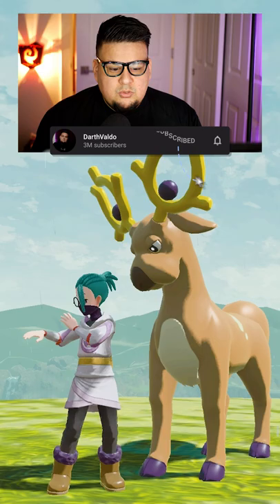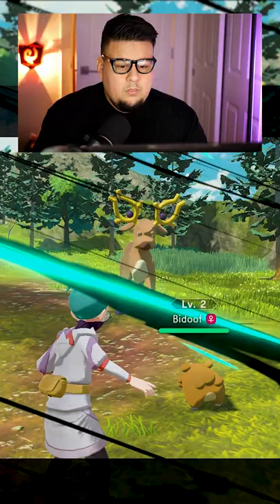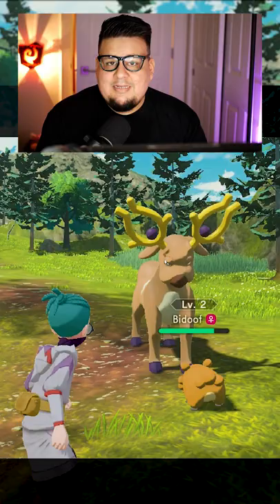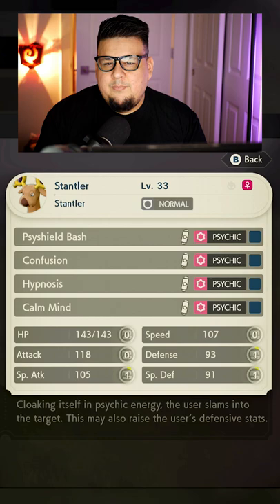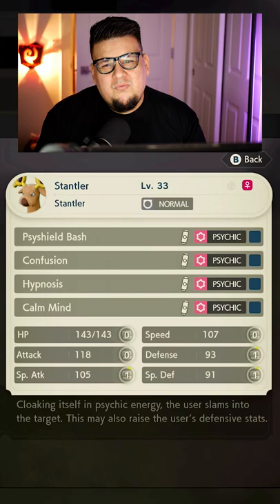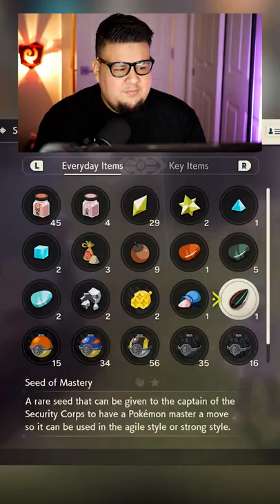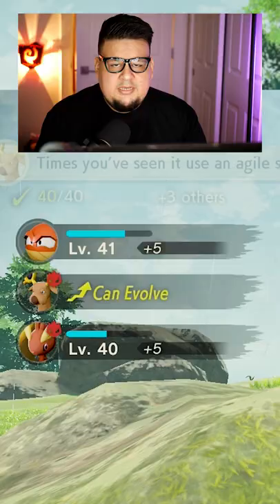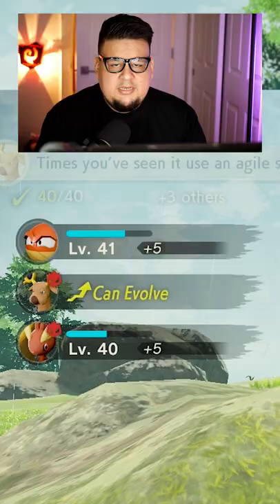How to Evolve Stantler Into Wyrdeer || Pokemon Legends Arceus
vvv Social Media Links! vvv

Description tags: battle royale, funny moments, death chat, death comm, Cold War, modern warfare, gamer dad Roze nerf update Verdansk caldera victory road to 100 wins Nadeshot OpTic CDL mp40 bren meta automaton kar98 dashie dashiegames q&a truth questions Pokemon Legends Arceus